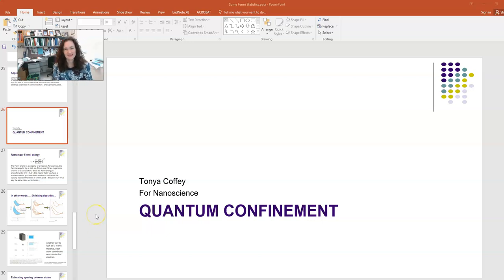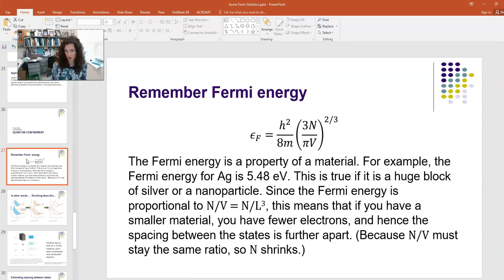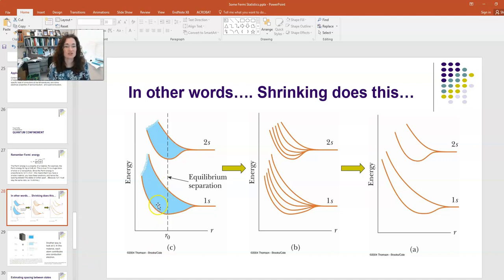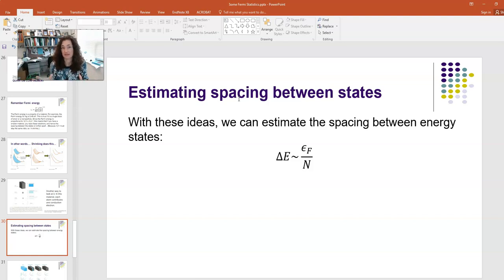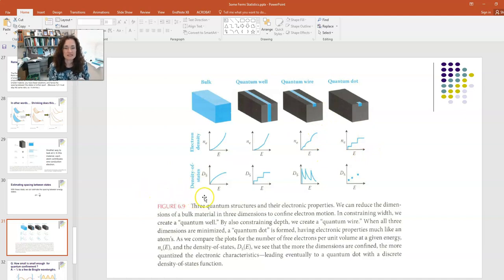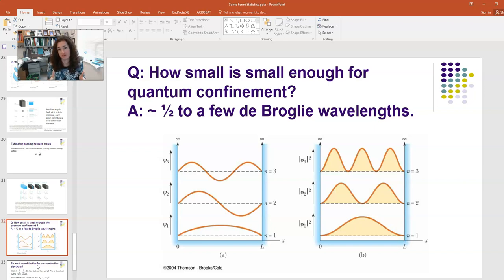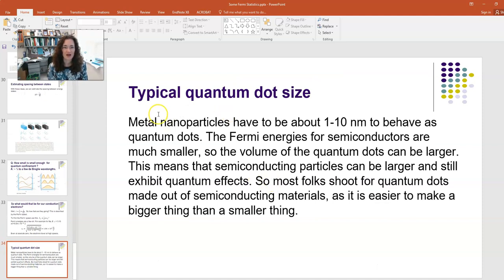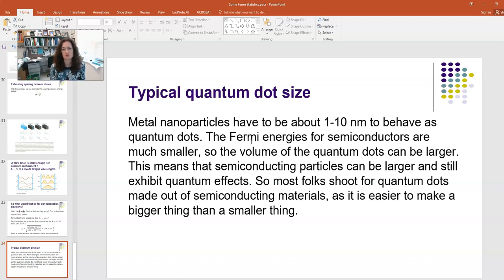Quantum confinement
We take the concepts developed in lectures on Fermi Energy and Density of States and discuss what happens as the size of materials shrinks to the nanoscale.